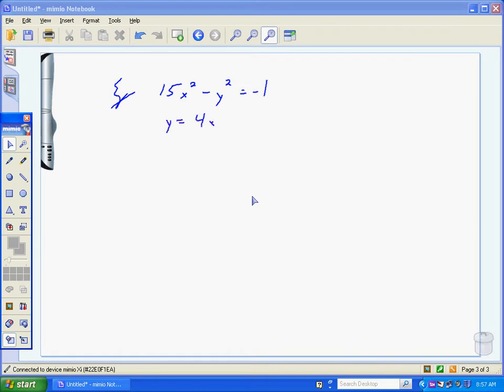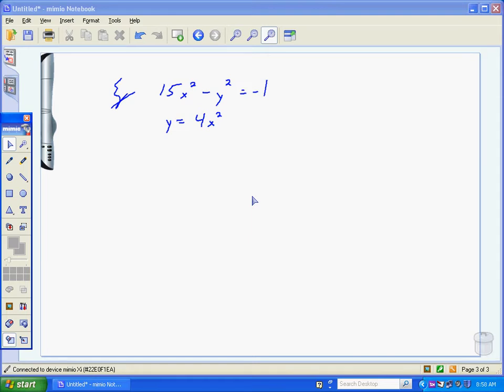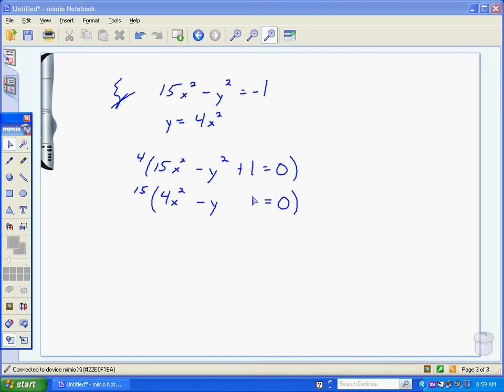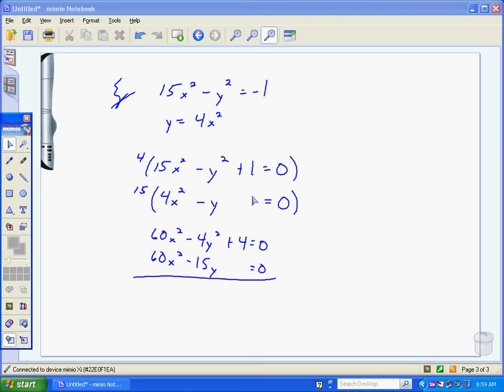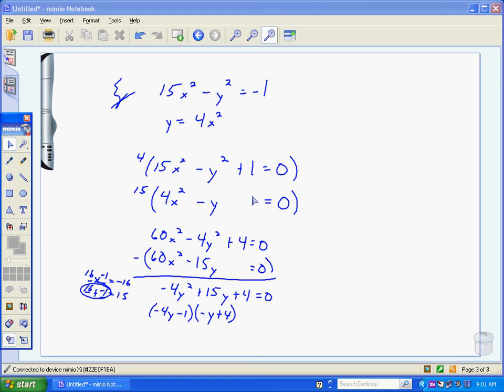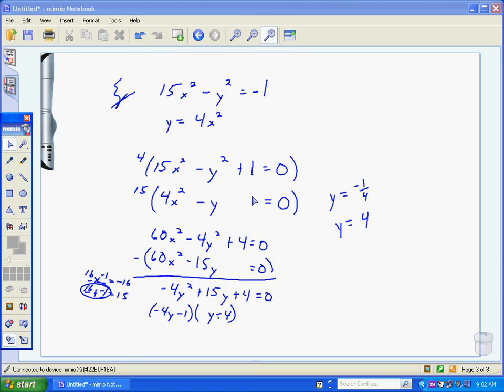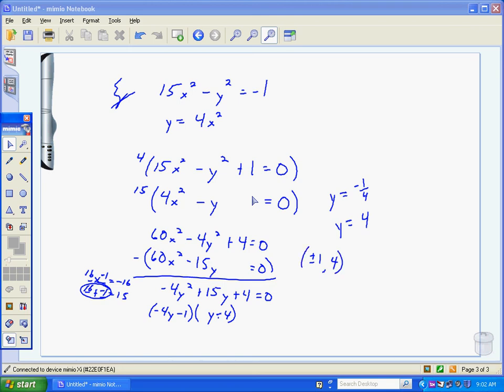PCM30S Solving 2 Non Linear Equations